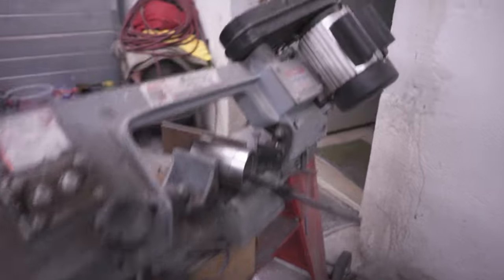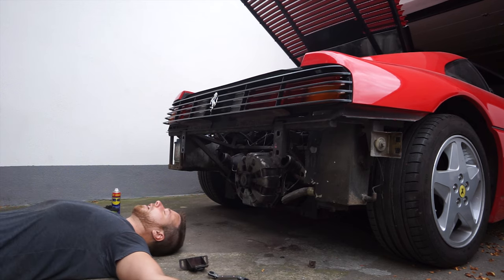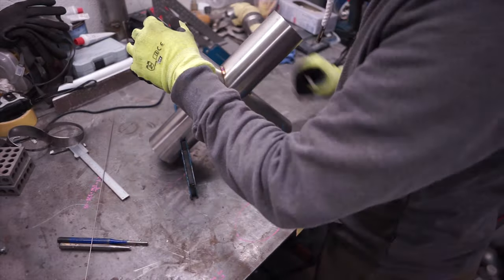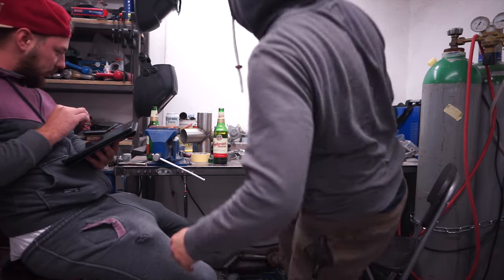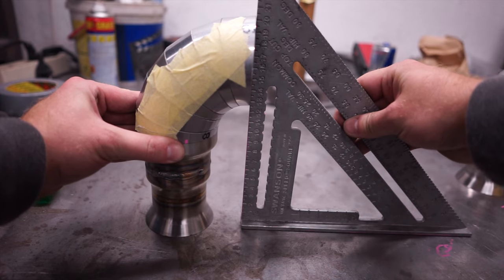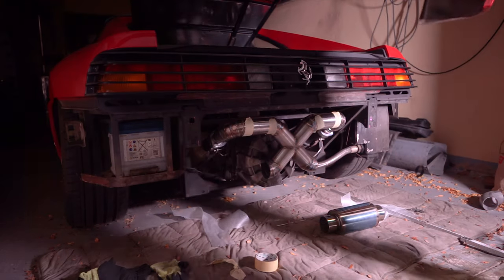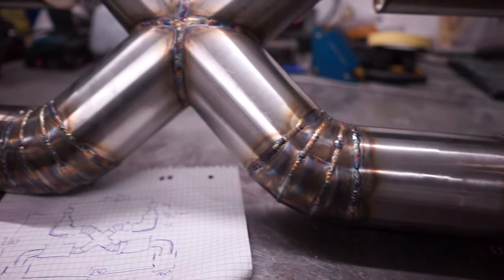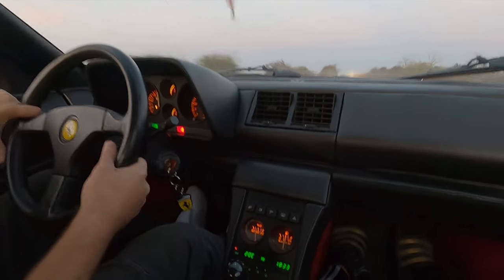How I built the MOST BEAUTIFUL Ferrari 348 exhaust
In this video I'm going through the entire process of building a custom x-pipe pie cut exhaust for the Ferarri 348. This is my first time going for such an extensive welding project and it took me the better part of a week to finish. I'm not a professional welder, I literally started welding by just buying a machine and going at it.

0:00 - Intro
1:14 - Rear bumper uninstall
2:13 - Stock exhaust removal
3:07 - Pie cuts
4:26 - X-Pipe design
5:22 - Pulse weld settings
6:55 - X-Pipe trim
8:21 - Taking a break
8:57 - Reducers
10:19 - 90° pie cut bends
11:25 - 45° pie cut bends
12:26 - Finishing upper half
13:06 - Mufflers
13:38 - Hangers
14:14 - Tips
15:11 - Finished!
16:01 - Sound / outro